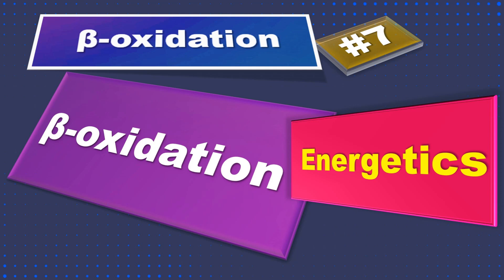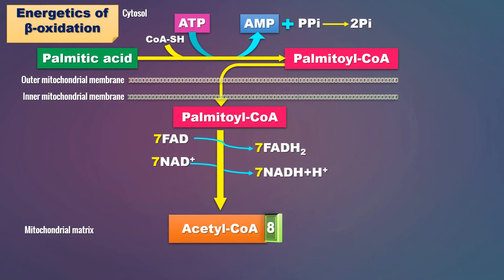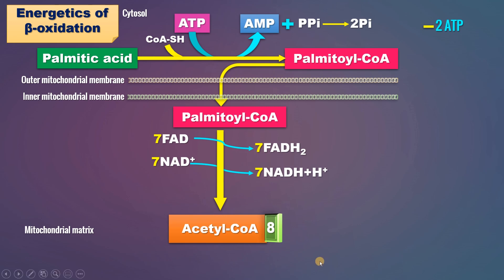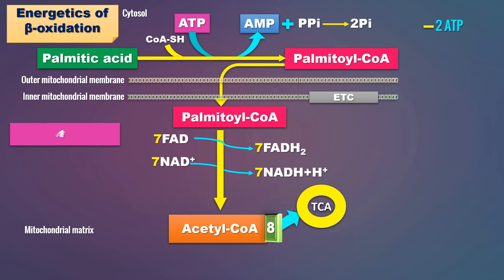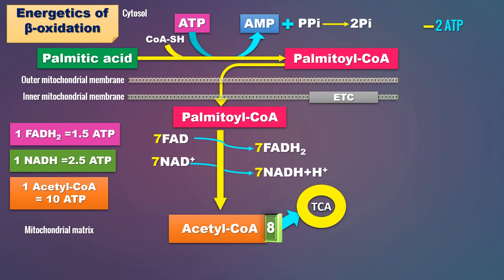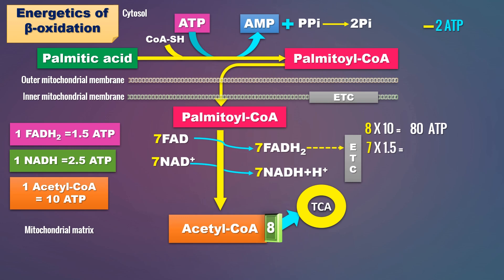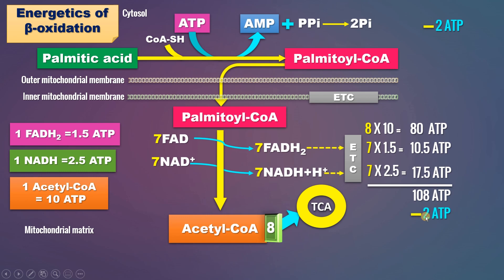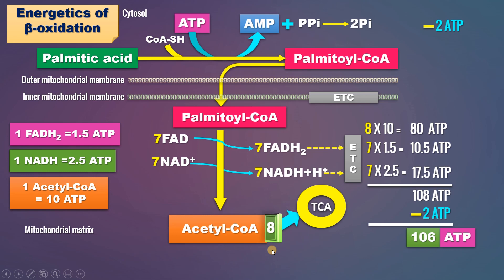Energetics of Beta oxidation: biochemistry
Energetics of Beta oxidation: Fatty acid oxidation: Part 7. I'm Dr. Vijaya Marakala, explained in this video, total energy production in terms of ATP per complete oxidation of Palmitic acid. Palmitic acid needs 7 cycles of beta oxidation. After beta-oxidation of palmitic acid, it gives 8 acetyl-CoA and reducing equivalents 7FADH2 and 7NADH. Each molecule of acetyl-CoA gives 10 ATP after complete oxidative phosphorylation and substrate-level phosphorylation. Each FADH2 will generate 1.5 ATP and each NADH will generate 2.5 ATP after oxidation in the electron transport chain and oxidative phosphorylation. So a total of 106 ATP produced per complete oxidation of each palmitic acid considering 2 ATP expenditure for the activation of palmitic acid into palmitoyl-CoA in the cytoplasm.